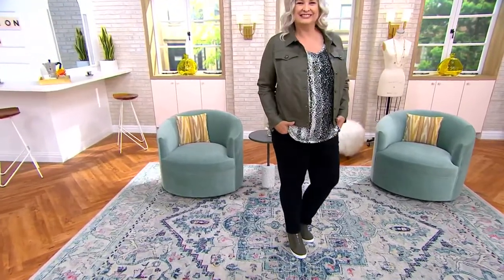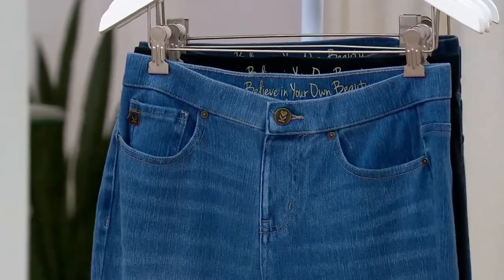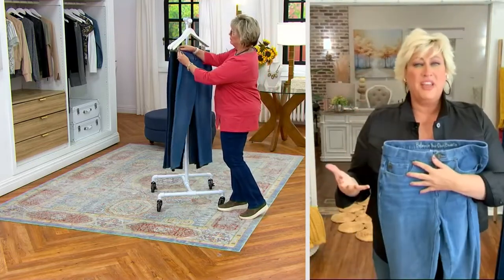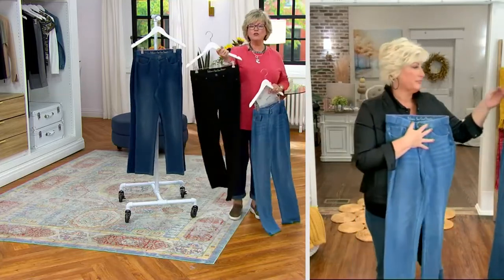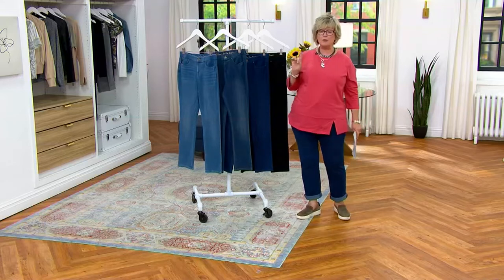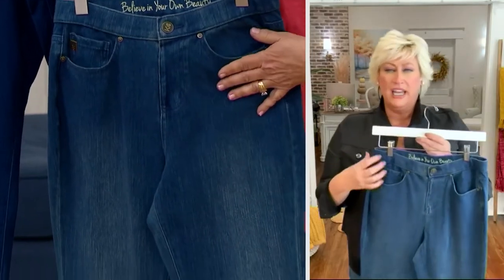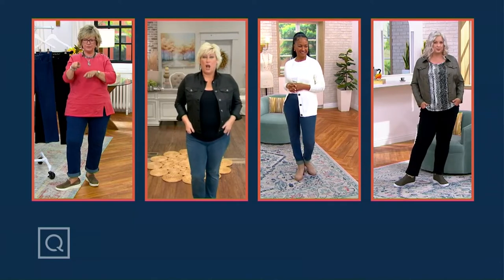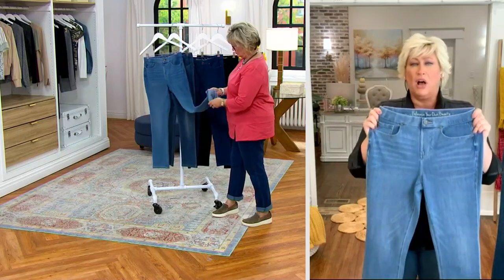Belle by Kim Gravel Flexibelle Rollabelle Pull-On Jeans on QVC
Belle by Kim Gravel Flexibelle Rollabelle Pull-On Jeans